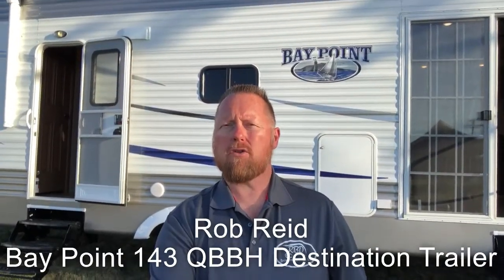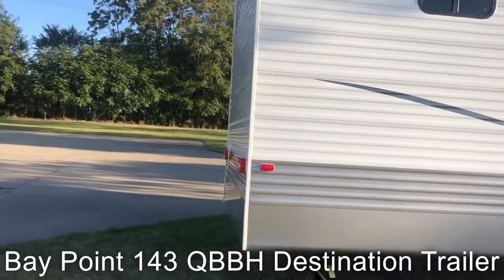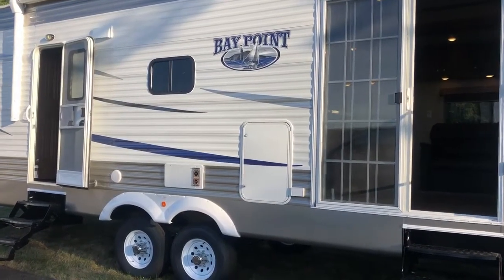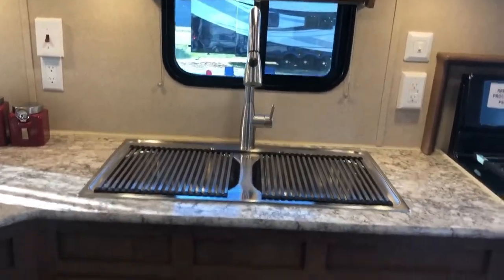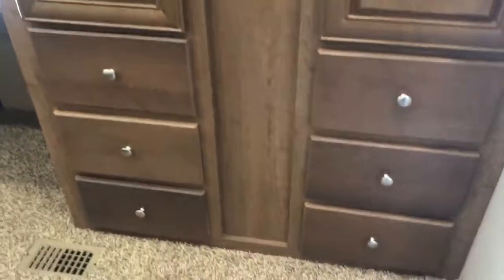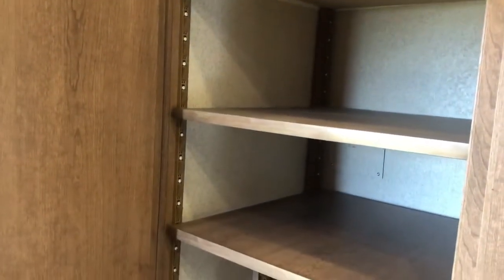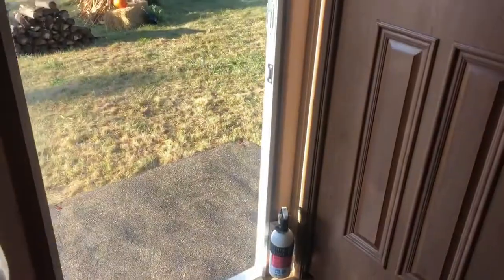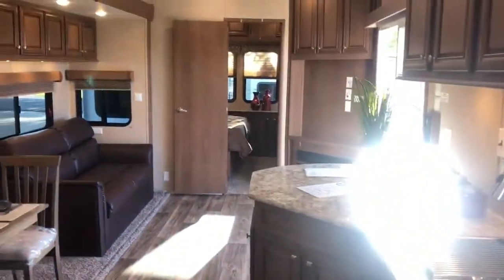Bay Point 143 QBBH Bunk House Destination Trailer Walk Around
This Bay Point 143 QBBH bunk house destination trailer is just like a tiny home.  The BP 143 QBBH is standard with 50 amp service, 12" I-beam frame, detachable hitch, dual 15,000 BTU ducted AC's with heat strips, 102" wide body, 96" interior height, residential furniture, residential appliances, huge amounts of cabinet & storage space, fiberglass tub/showers, and residential toilets.
For more information on this or other floor plans and to find out where you can buy a Bay Point destination travel trailer contact RV Pro Rob at or email .